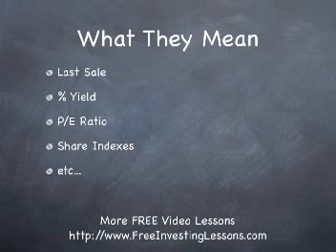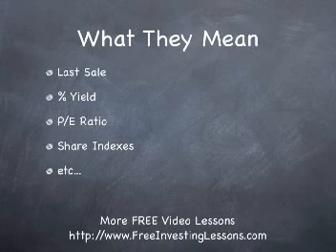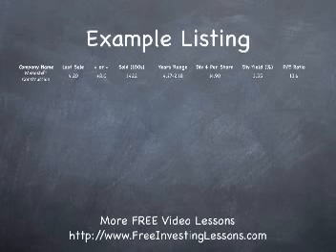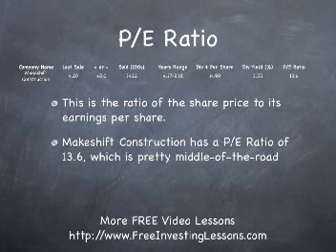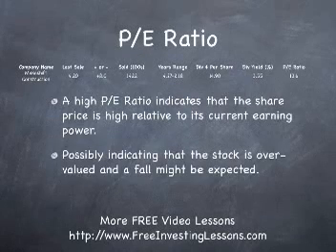Stock Market Investing for Beginners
- Over 30 FREE Stock Investing Videos! Trading stocks online, stock trading investment and stock market trade is discussed.